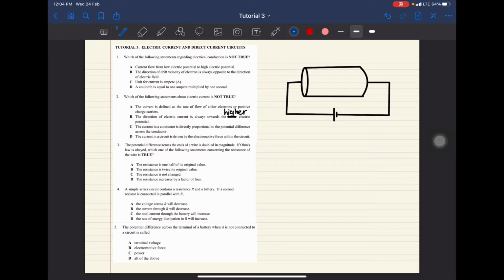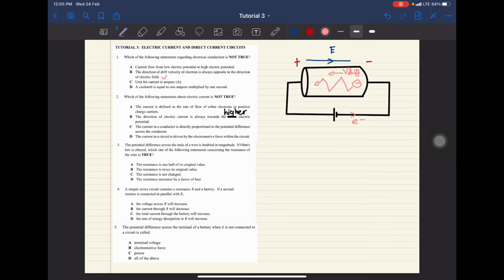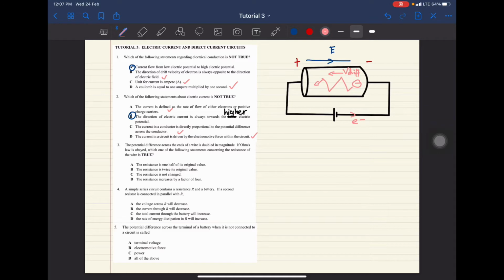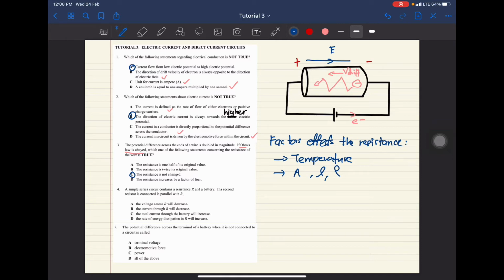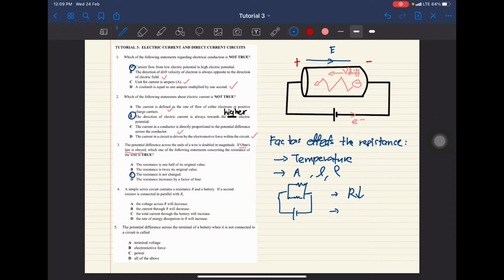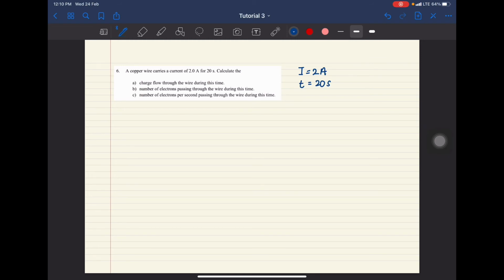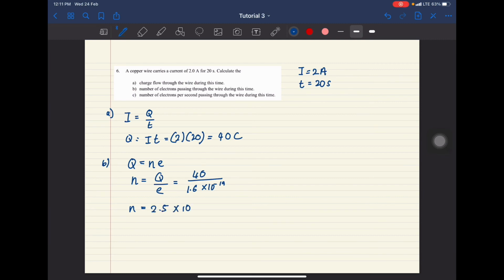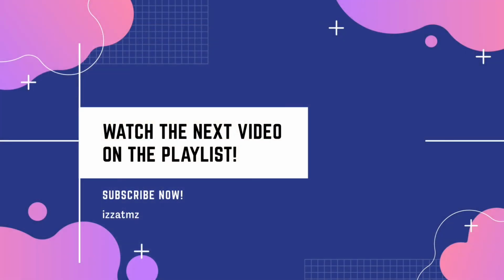Tutorial 3 (Q1-Q6)